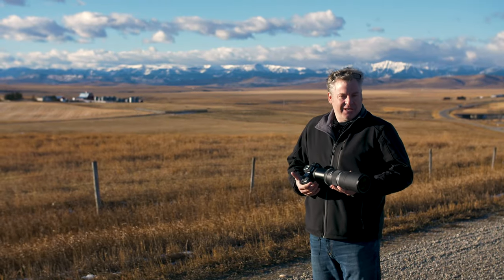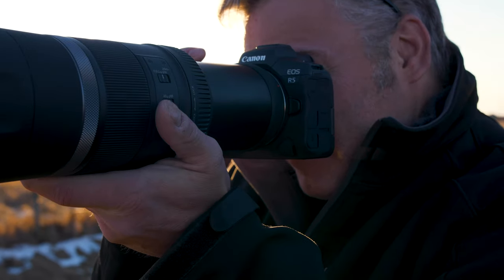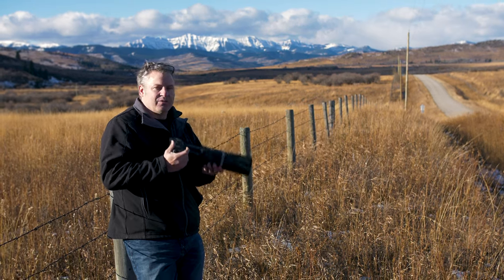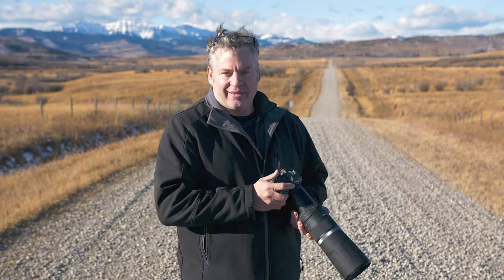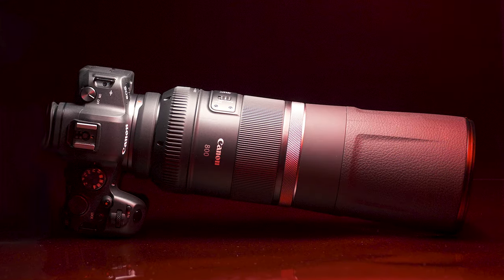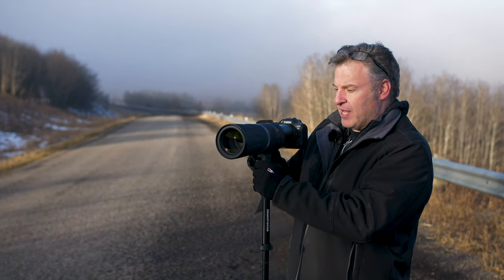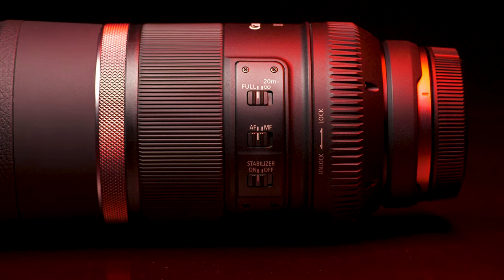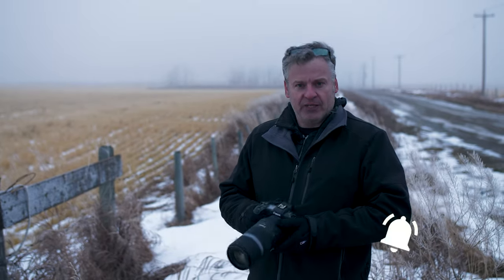Canon 600mm & 800mm f11 lens review with Canon R5!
In this episode, Dave Paul reviews the new Canon RF 600mm and 800mm F11 lenses. Sure they are compact and affordable for super-telephoto lenses, but are they able to produce good results?

Main: @thecamerastore